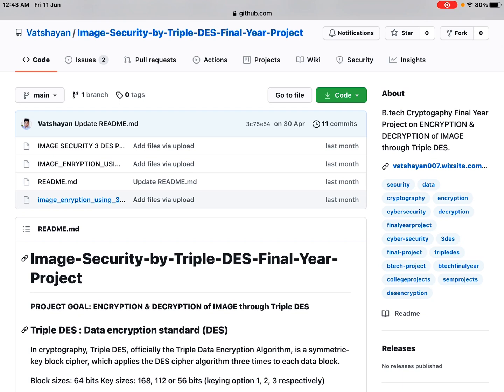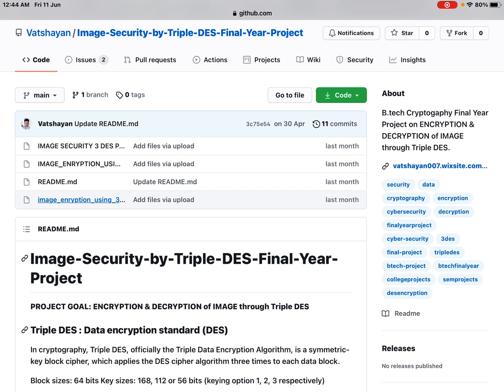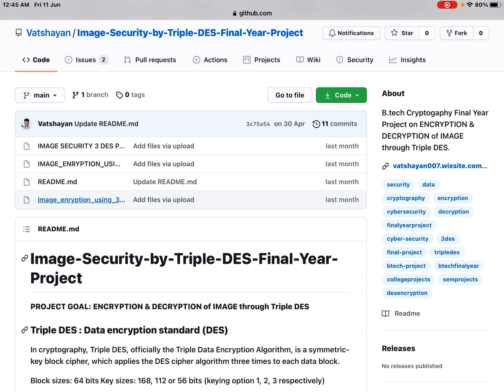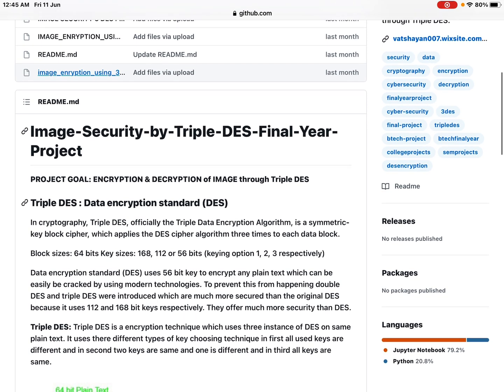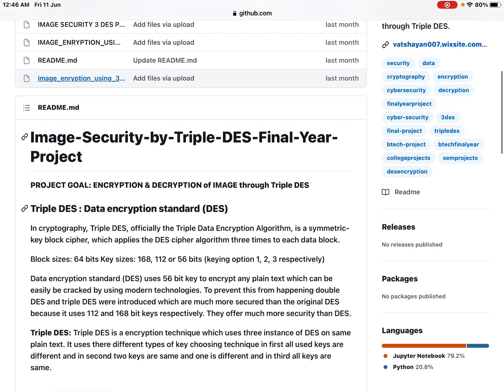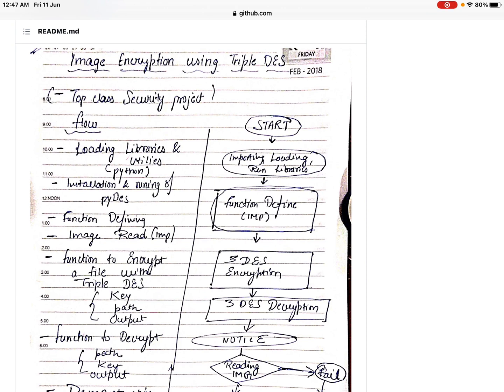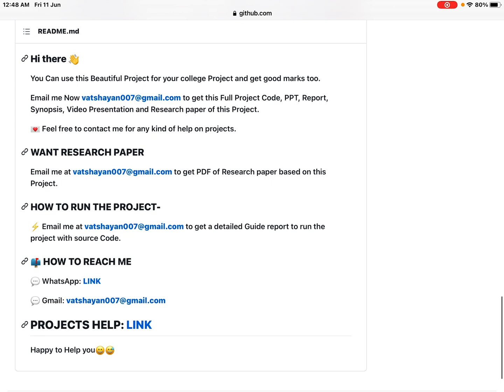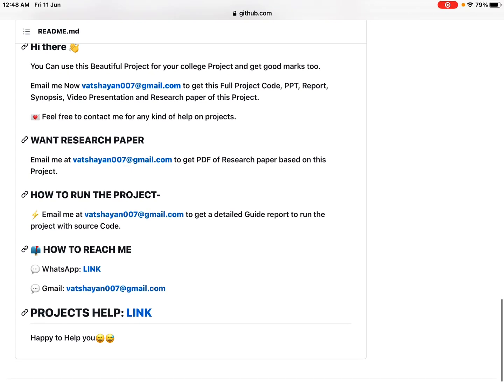Triple DES project || Image security by Triple DES || Final Year projects || Cryptography Project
Abstract: This project focuses on enhancing image security using the Triple Data Encryption Standard (Triple DES), a robust cryptographic algorithm. The system encrypts image data by applying the DES algorithm three times with different keys, ensuring strong protection against unauthorized access. It is an efficient solution for secure image transmission, addressing confidentiality and integrity concerns. This cryptography-based project is ideal for securing sensitive visual data in real-world applications.

Project Include:
1. Project Code
2. PPT
3. Synopsis
4. Report
5. Base Research Paper
6.Tutorial Video
7. Documents

Triple DES for Image Security
Image security by Triple DES
Cryptography Project Source Codes
Cryptography Final Year Projects
Final Year Cryptography Projects
New Cryptography Project